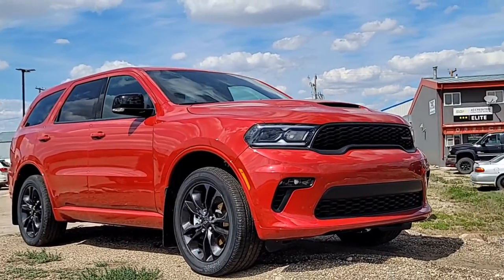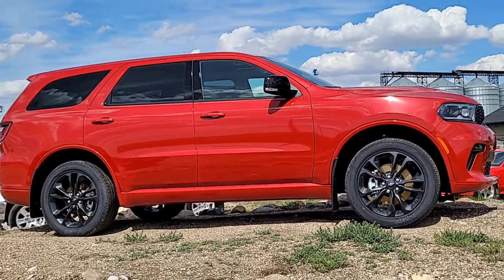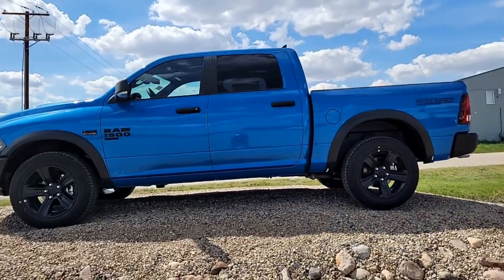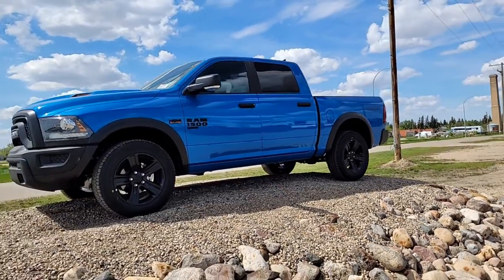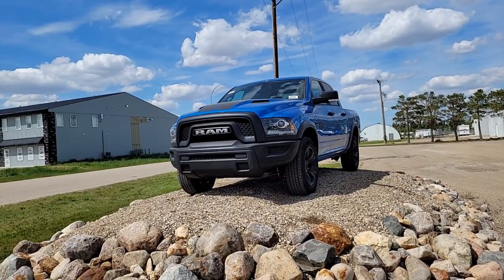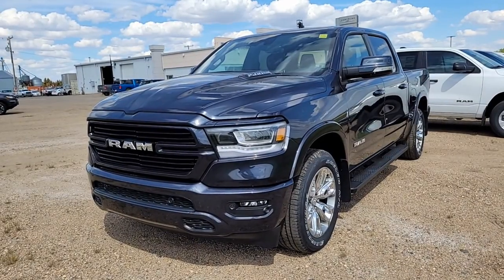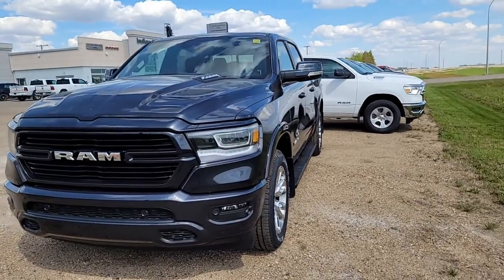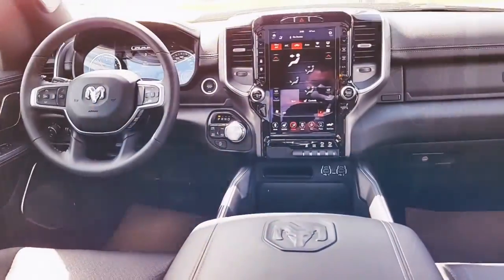We want to buy your truck! - June 2021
There is some pretty great inventory available at Indian Head Chrysler Dodge Jeep Ram Ltd. ✔️ Check out this video with one of our Product Specialists, Eddie, to see what you could be driving home today! ✔️

Our dealership is on the hunt to add trucks to our inventory. 💫 If you have one, please reach out to our sales team and they can help you trade it in or even let us buy it from you at a fair price. We are even interested if the truck needs some repairs!  🔧